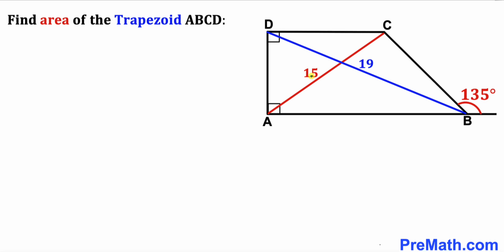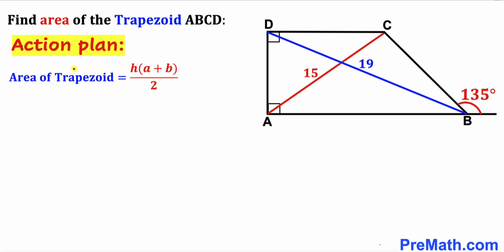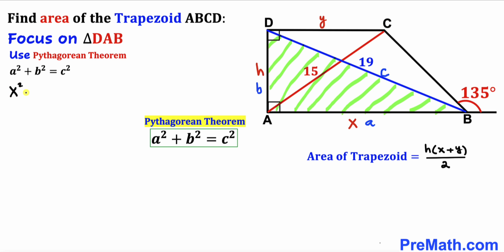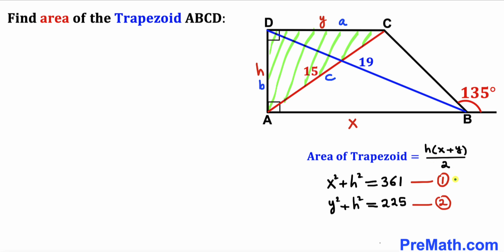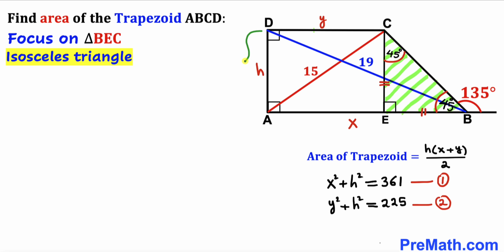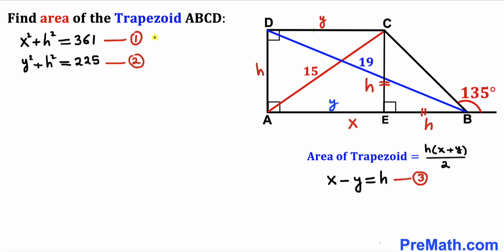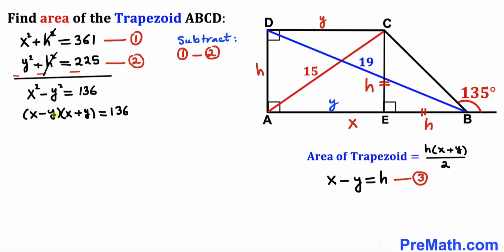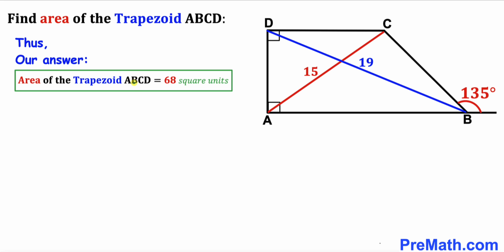Can you find area of the Trapezoid ABCD? | Trapezium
Learn how to find the area of the Trapezoid ABCD. Important Geometry skills are also explained: area of the trapezoid formula; Pythagorean Theorem; area of the triangle formula. Step-by-step tutorial by PreMath.com

Can you find area of the Trapezoid ABCD? | Trapezoid | Trapezium

blackpenredpen
math olympics
olympiad exam
math olympiada
British Math Olympiad
olympics math
olympics mathematics
Number Theory
mathcounts
math at work
Pre Math
Olympiad Mathematics
Olympiad Question
Find Area of the Shaded Triangle
Geometry
Geometry math
Geometry skills
Right triangles
Exterior Angle Theorem
pythagorean theorem
Isosceles Triangles
Area of the Triangle Formula
Competitive exams
Competitive exam
Pythagorean Theorem
Square
Diagonal
Congruent Triangles
coolmath
my maths
mathpapa
mymaths
cymath
sumdog
multiplication
ixl math
deltamath
reflex math
math genie
math way